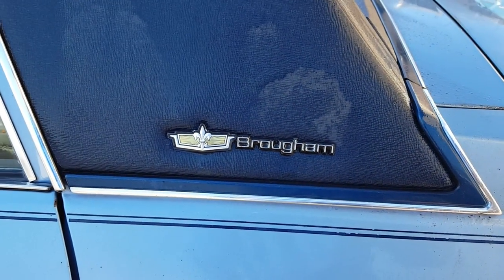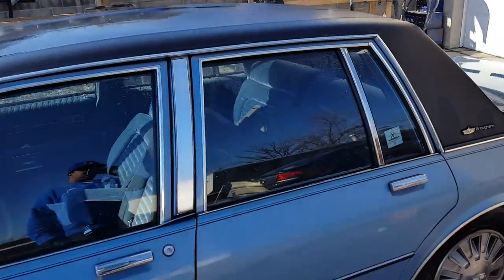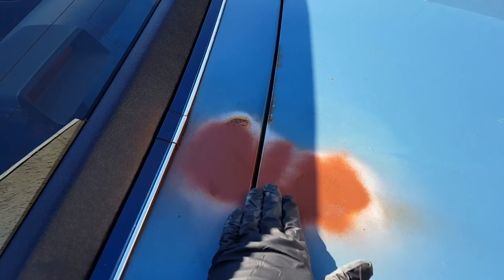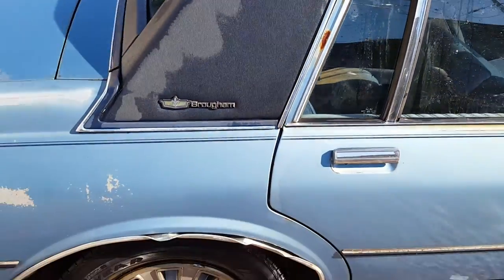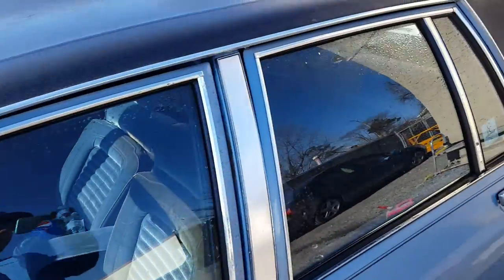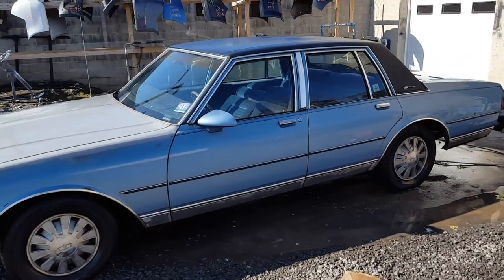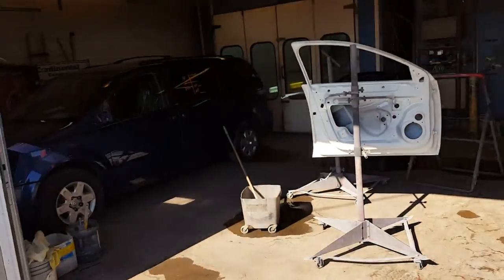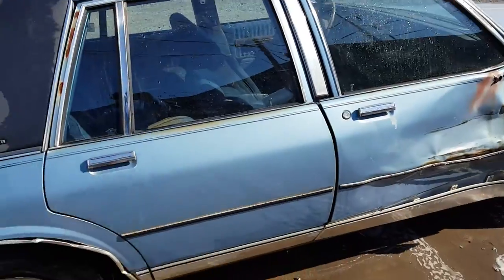1988 Chevy Caprice Brougham Full top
My 2016 project bought it for 600. Box chevy